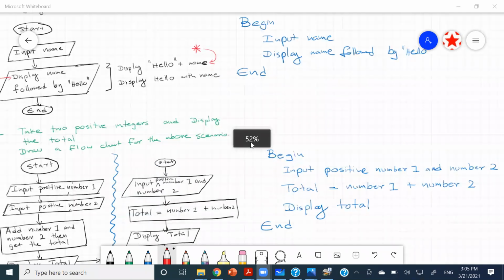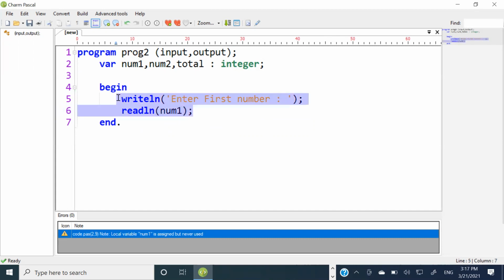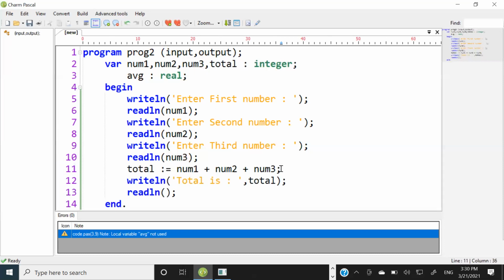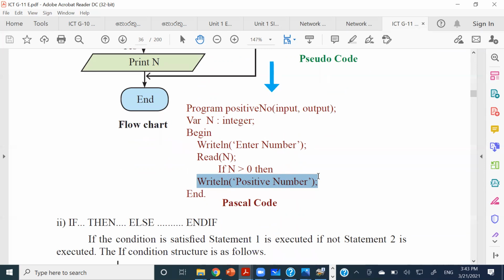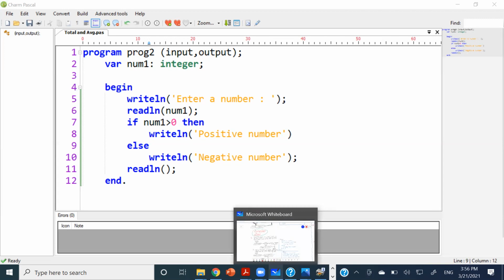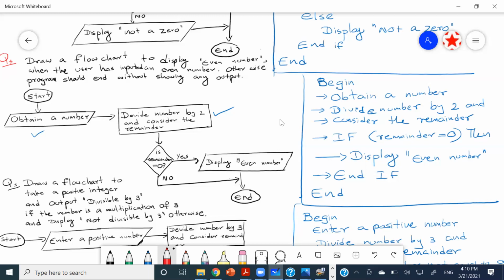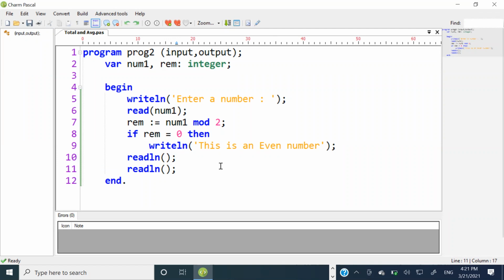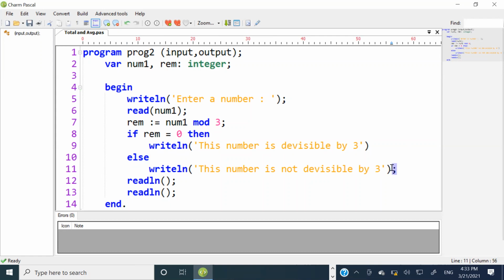G11 ICT Eng @StarLabs 21 03 2021